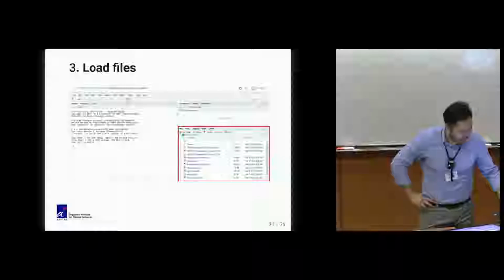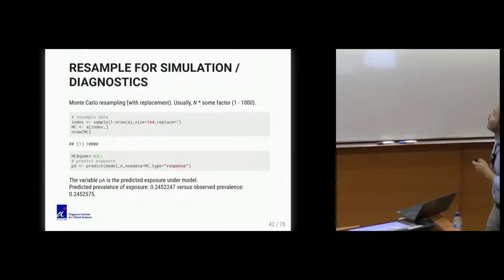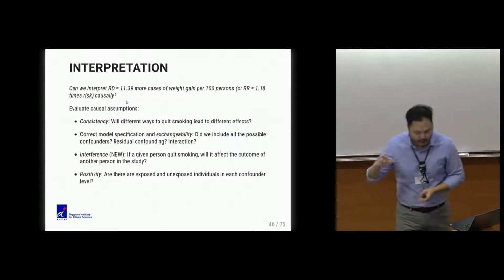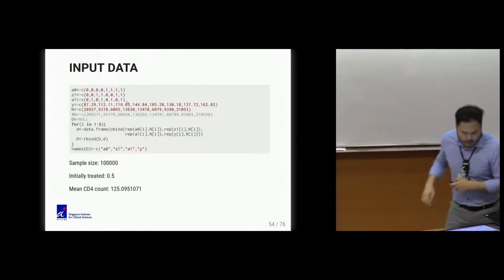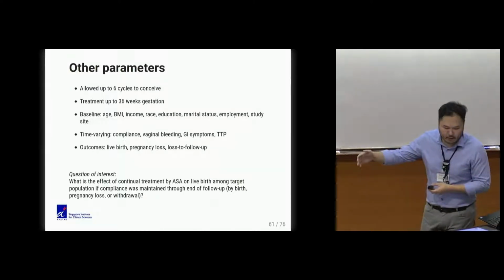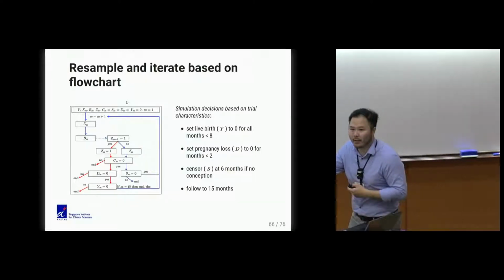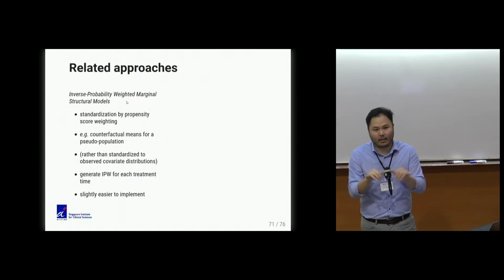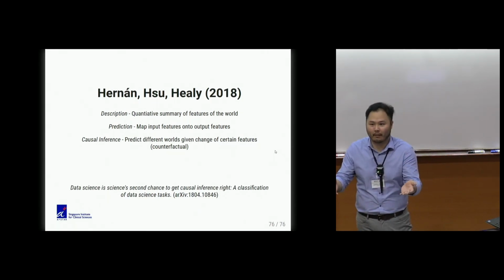Introduction to causal inference in complex longitudinal settings 1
Jonathan Huang
Agency for Science, Technology and Research (A*STAR), Singapore